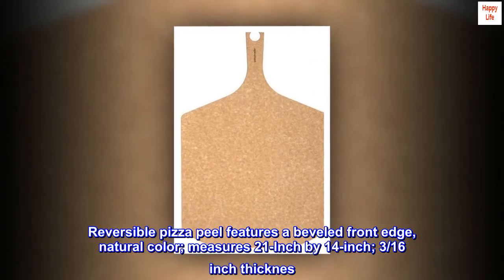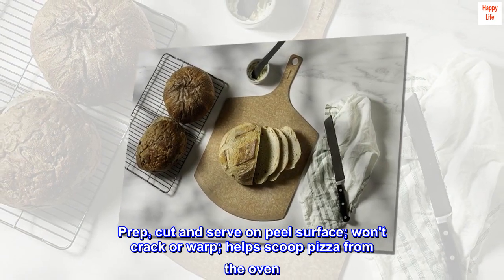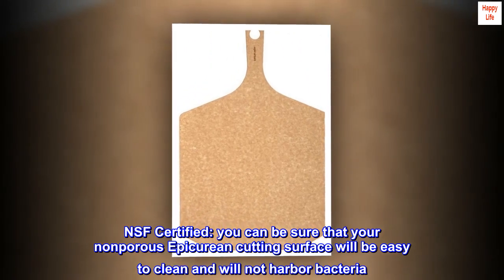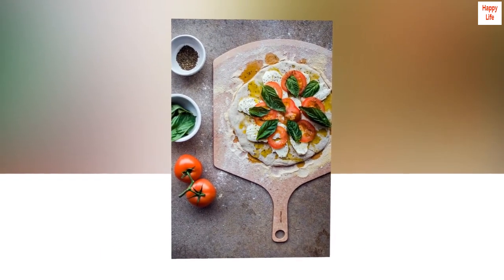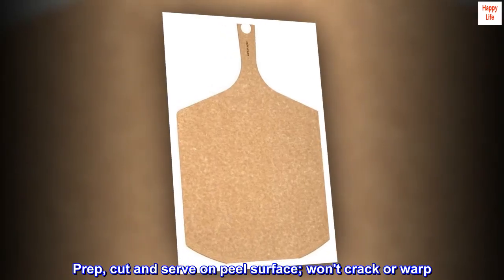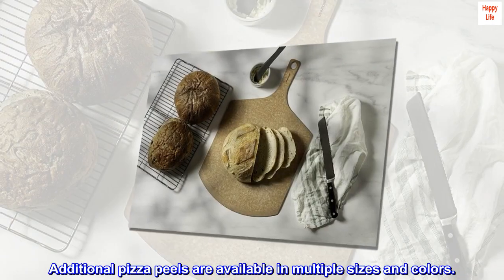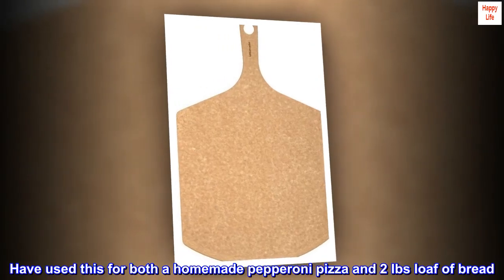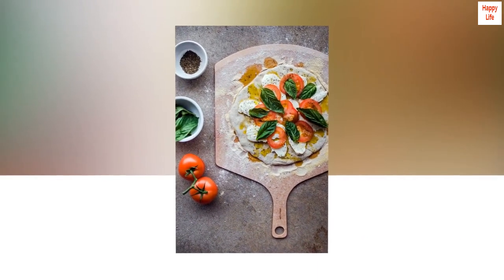Epicurean Pizza Peel, 21-Inch by 14-Inch, Natural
Reversible pizza peel features a beveled front edge, natural color; measures 21-Inch by 14-inch; 3/16 inch thicknes
Modified natural material is lightweight, durable, nonporous, knife friendly and dishwasher safe, and easy to maintain; NSF certified, allowing for use in commercial kitchen
Prep, cut and serve on peel surface; won't crack or warp; helps scoop pizza from the oven
Made in USA from trees harvested under the guidelines of the North America sustainable Forestry standards
Temperature resistant to 350 Degree F/175 Degree C; built-in hole makes it easy to grab, use and store
Made in the USA: Epicurean cutting surfaces are exclusively manufactured in the United States of America. NSF Certified: you can be sure that your nonporous Epicurean cutting surface will be easy to clean and will not harbor bacteria. FSC Certified: Epicurean's Natural, Slate, and RC100 materials are all certified by the Forest Stewardship Council. Knife Friendly: Epicurean cutting surfaces will score slightly as to not dull your knife so you will sharpen less. Heat-Resistant: Epicurean cutting surfaces are heat-resistant up to 350 degrees F (176 degrees C). This Epicurean dual-sided pizza peel in natural color measures 21-inch by 14-inch. The board features a convenient handle for easy use and helps scoop pizza from the oven. Prep, cut and serve on peel surface; won't crack or warp. Made in the USA from durable composite material Rich lite, our cutting boards and pizza peels are resistant to unwanted flavors, odors, and bacteria. Designed for everyday use, the peel features a built-in hole that makes it easy to grab, use and store. Dishwasher safe, temperature resistant to 350 degrees Fahrenheit, and easy on your cutlery. Additional pizza peels are available in multiple sizes and colors.

Excellent pizza and bread peel!
Bought this peel after looking at many, many different ones. Looked at real wood, metal, and composites. Needed one that worked for bread and pizza dough, loading and unloading, as well as turning. Have used this for both a homemade pepperoni pizza and 2 lbs loaf of bread. Only needed flour to unload both. The pizza was actually the heaviest, and didn’t want cornmeal on the bottom or a lot of flour that just burns. The peel is slightly rough and holds onto a minimum of flour well. The beveled front edge and thinness was exactly what I was looking for. Very happy with this product, and highly recommend.